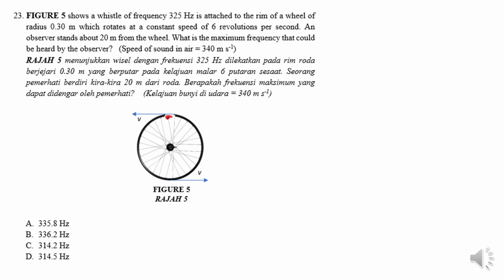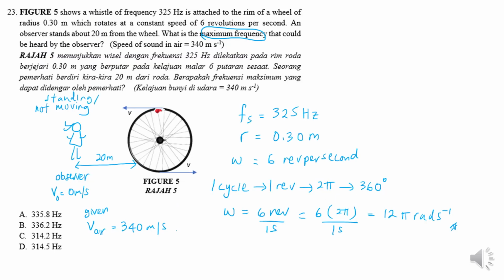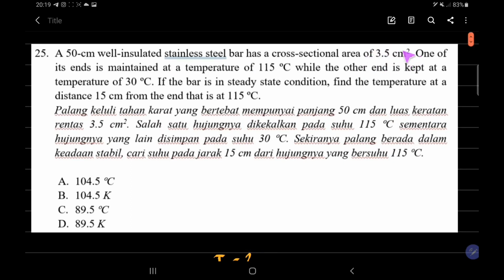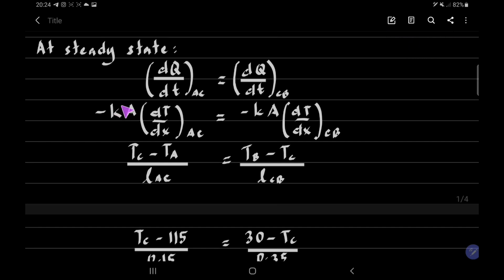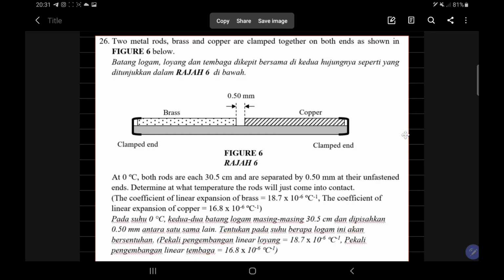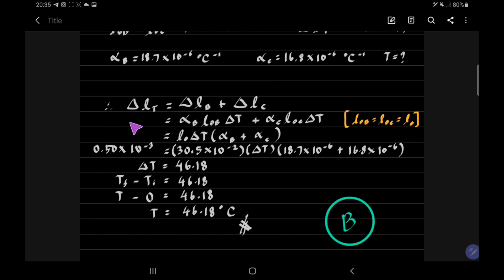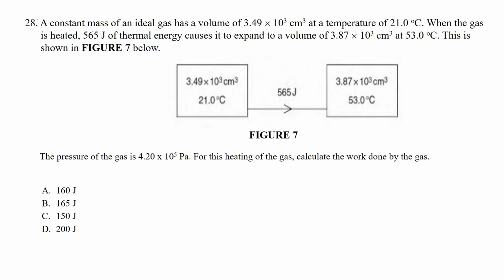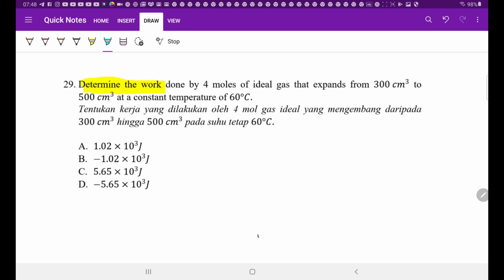PART 3 FINAL TOUCH SP015 KMM 2020